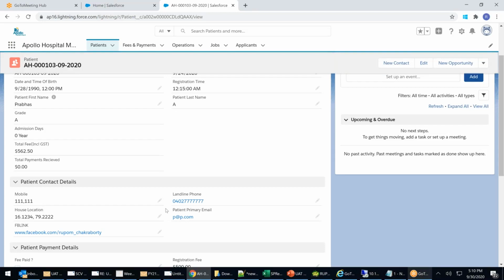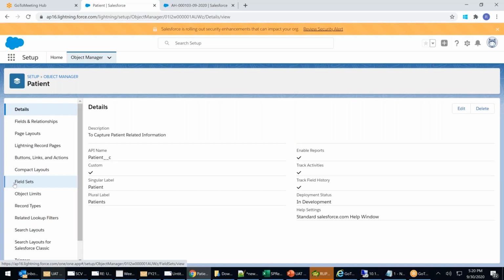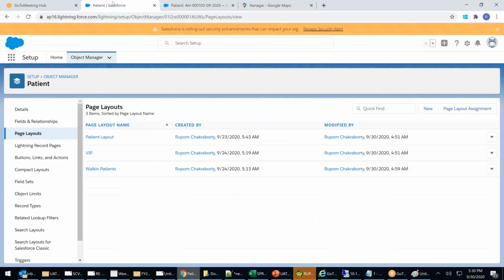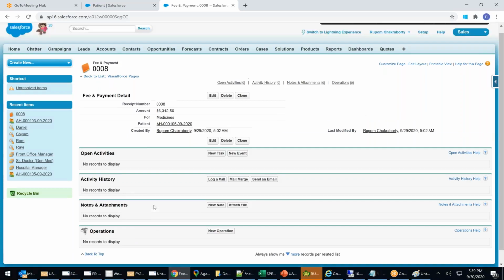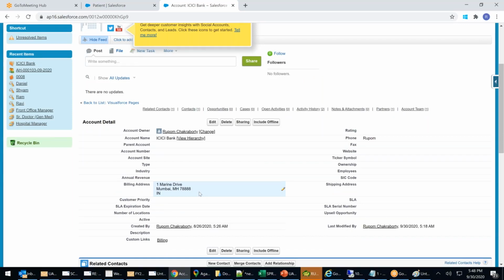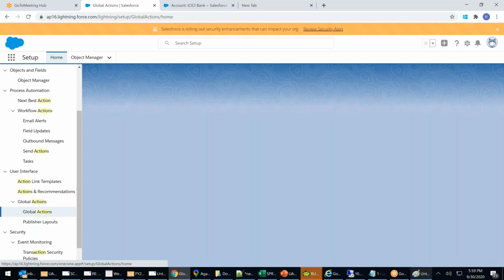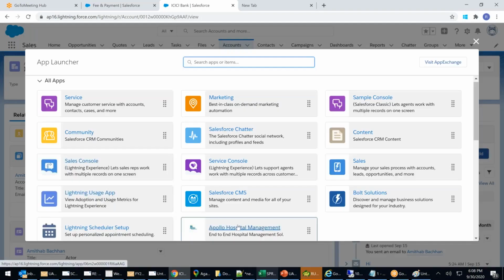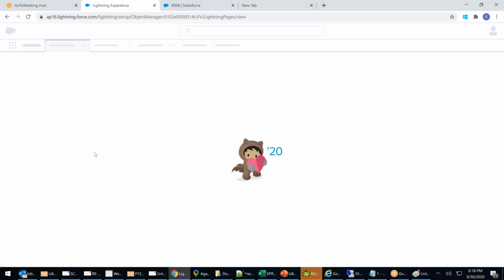Day27 Pag layout | Salesforce Admin